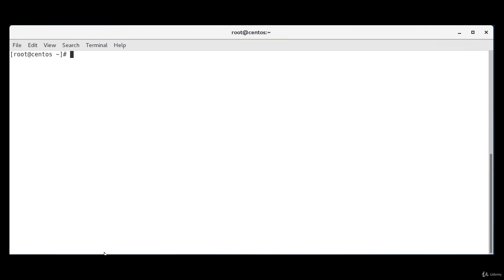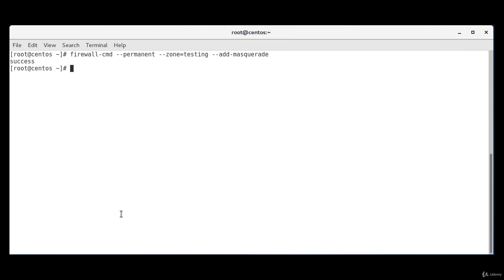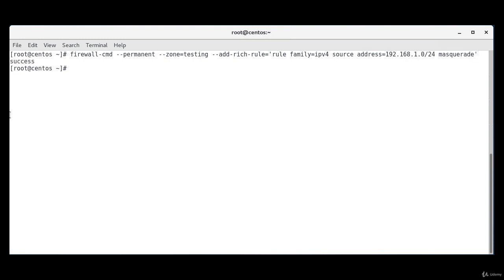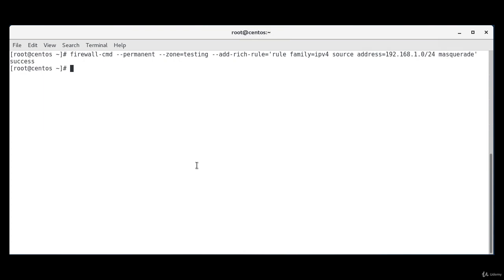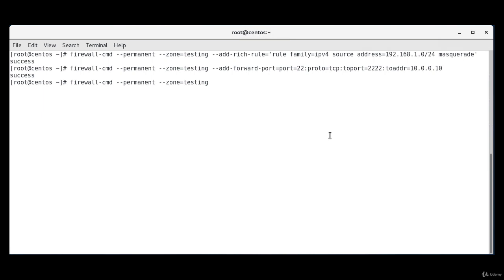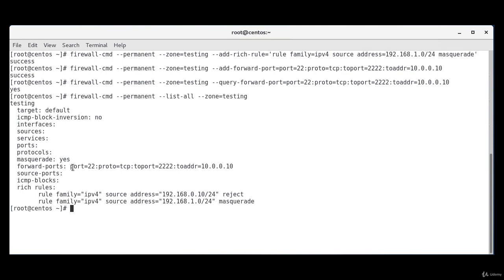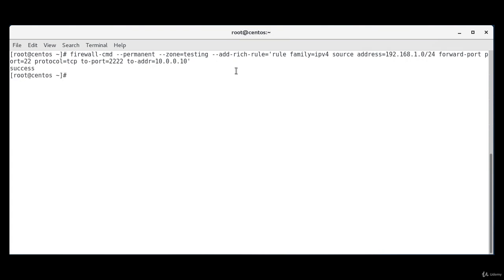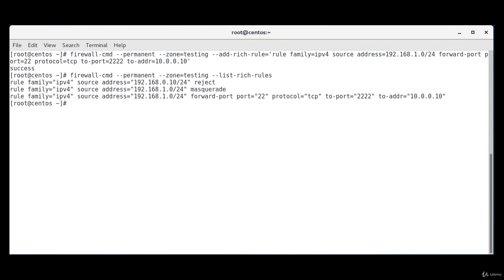RHCE - 6. Firewall rich rules - 3 NAT and port forwarding